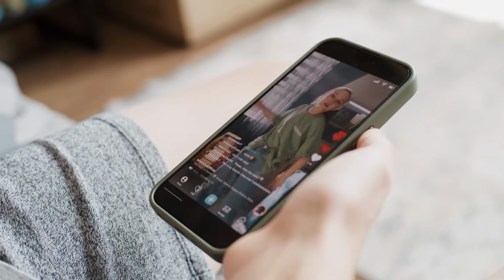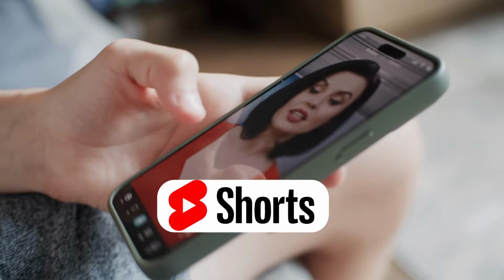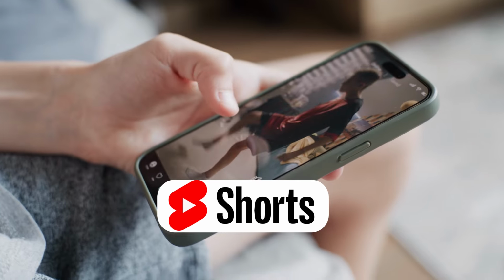YouTube Shorts Just Got Smarter: Google Lens Integration Explained!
Get ready to take your YouTube Shorts experience to the next level with the new Google Lens integration!

This revolutionary feature is set to enhance your viewing experience and make Shorts even smarter. Learn all about it in this video!

0:00 Introduction
0:20 What's The Buzz About?
0:40 How It Works!
0:57 Why It Matters?
1:17 What to Keep in Mind!